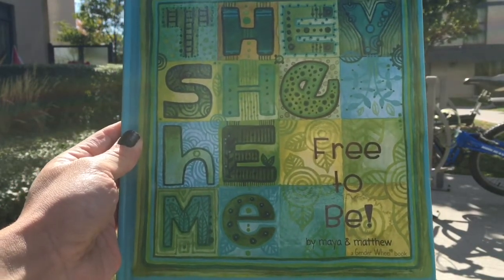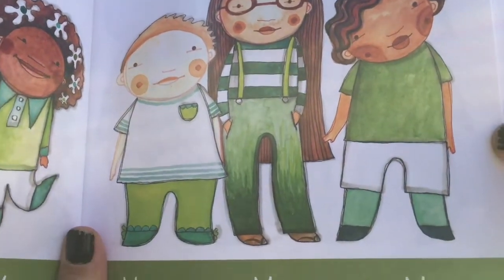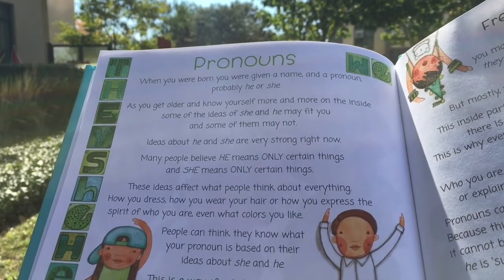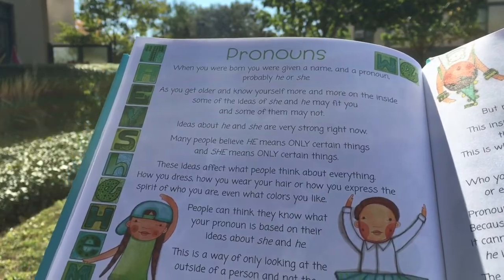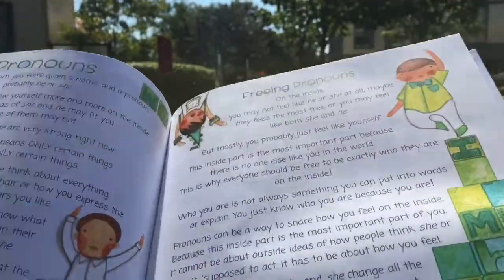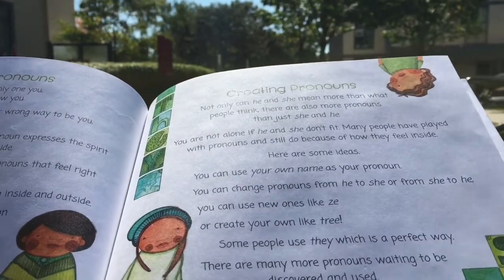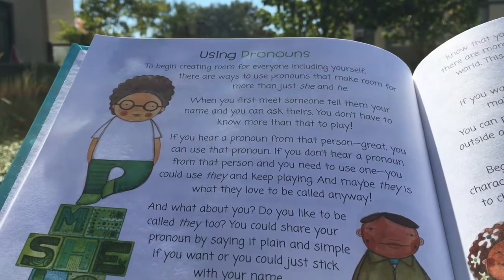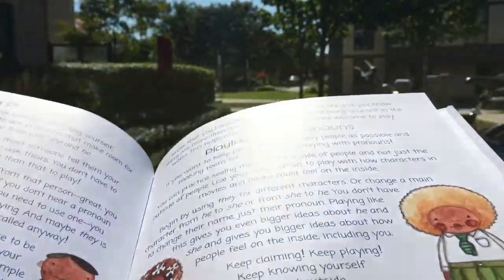Mindfulness Moments: Reading They, She, He, Me: Free to Be!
Join Jerry from The 519 EarlyON Child and Family Centre for a session on mindfulness.

Book:
They, She, He, Me: Free to Be!
Authors: Matthew Sg, Maya Christina Gonzalez
Illustrator: Maya Christina Gonzalez